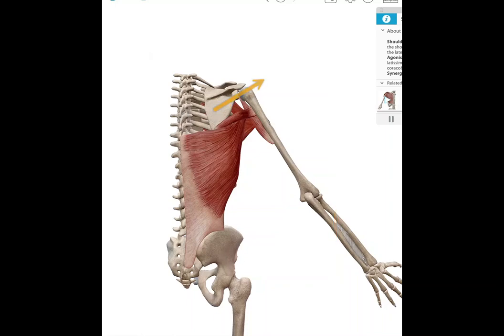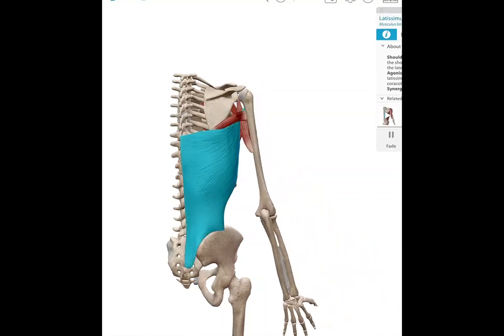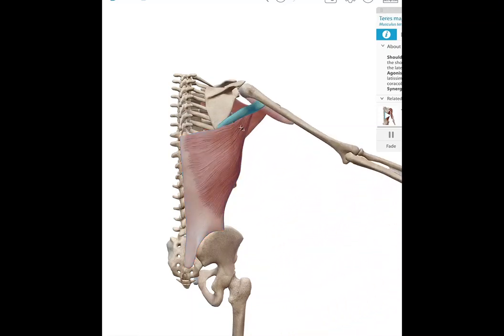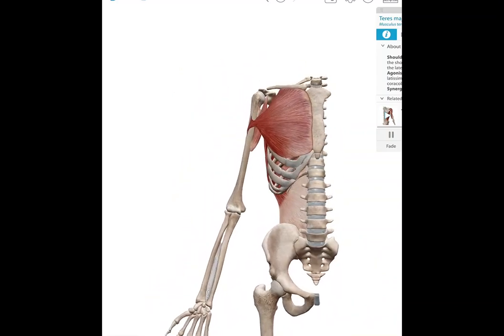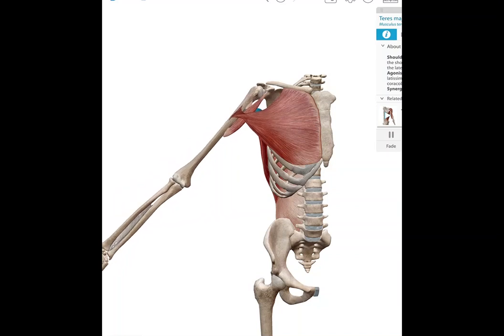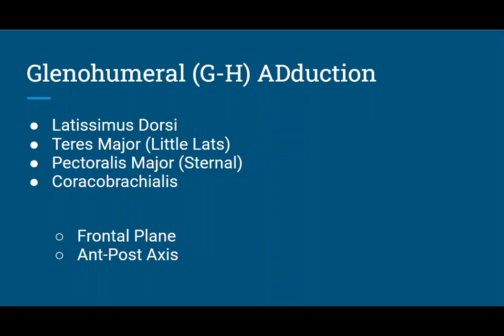Glenohumeral (G-H) ADduction Muscles